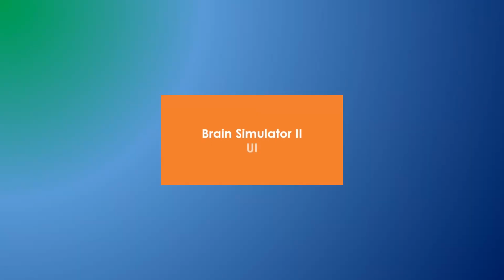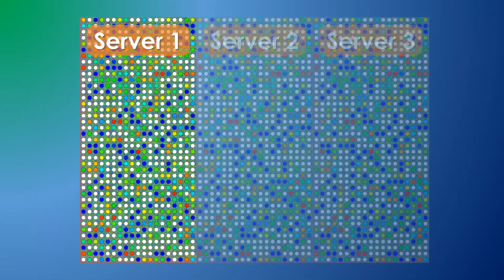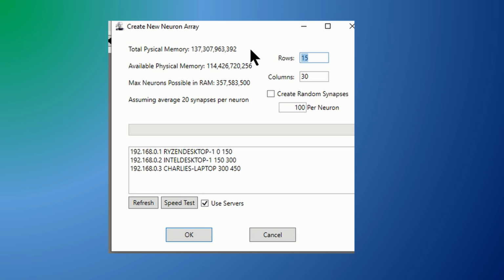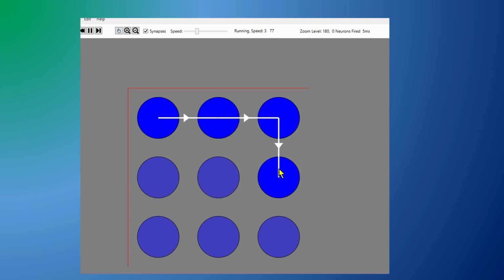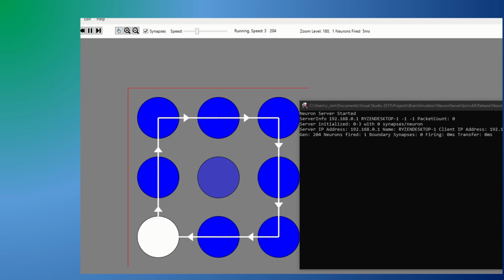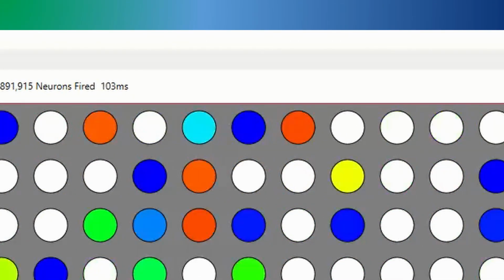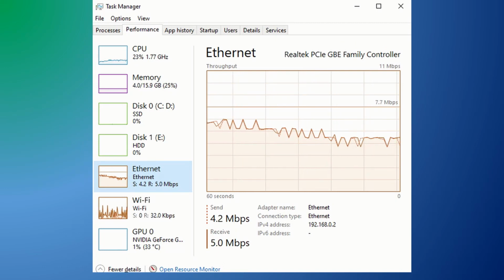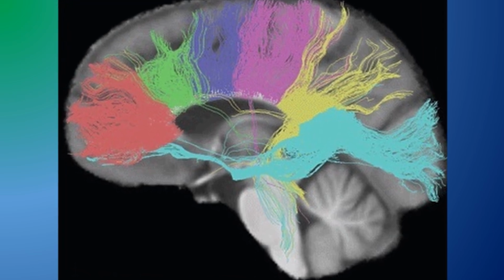Multi-server functions with Brain Simulator II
This video shows how the Brain Simulator II works in a multi-server environment. Synapses which cross boundaries between machines are automatically sent via the private network. The amount of overall neuron server performance is now virtually unlimited.